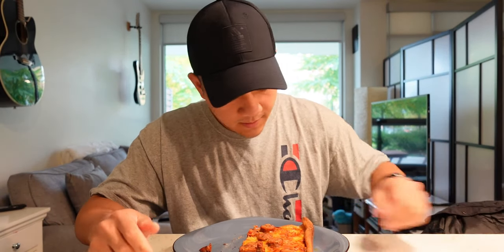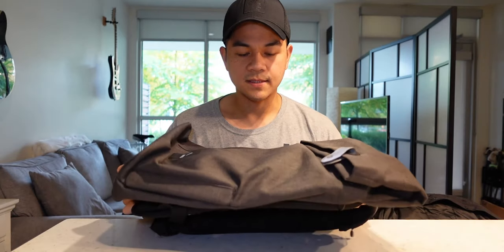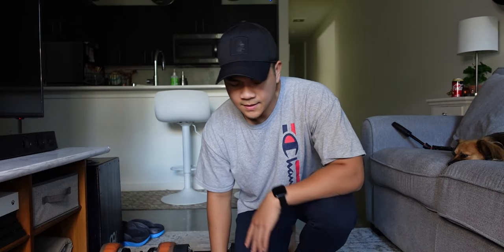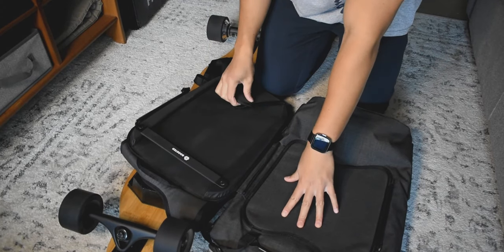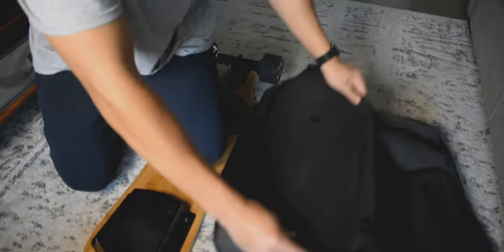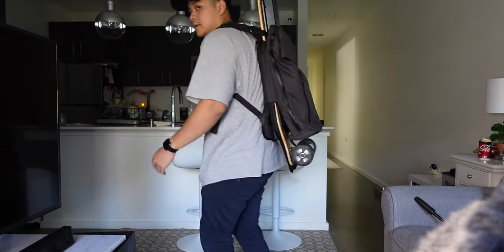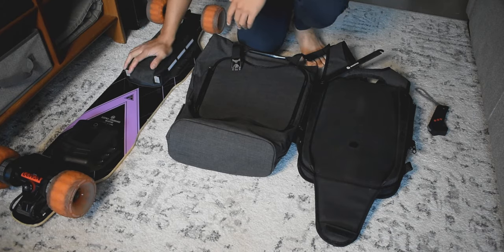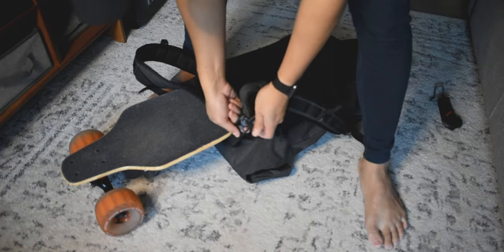Boosted Backpack for Non-Boosted Boards | Backfire Zealot and Wowgo 2S | Do they fit?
Testing out the fit of the Boosted Backpack Longboard Carry Technology for non-boosted boards such as the Backfire Zealot and Wowgo 2S , and discussing some of its features. I recently purchased this used-condition Boosted Backpack off Mercari (not sponsored) for $100. I was surprised on how almost 'like-new' the condition is, considering this used to be sold on Boosted's website for roughly $250 USD back then.

I make contents surrounding tech, product reviews, vlogs, and occasional random things  :)